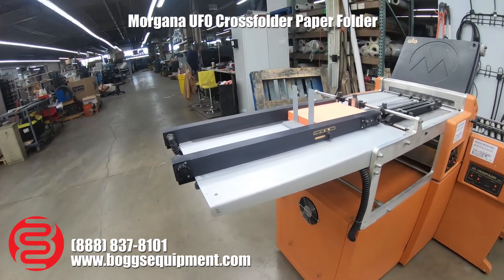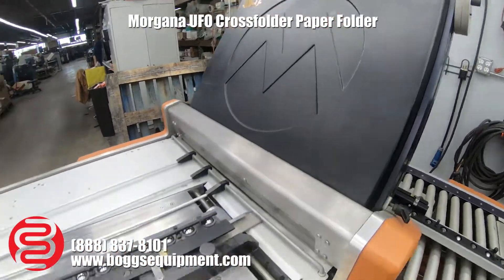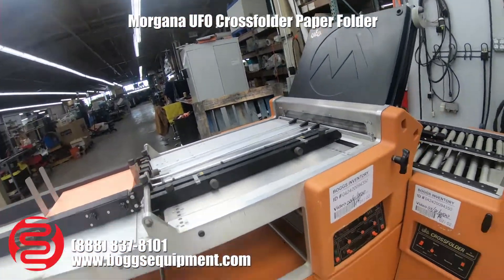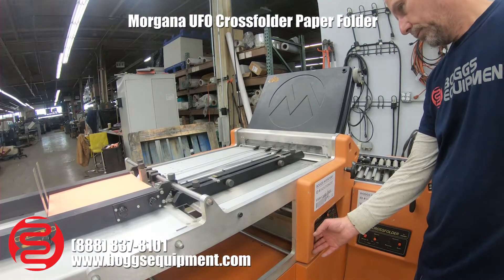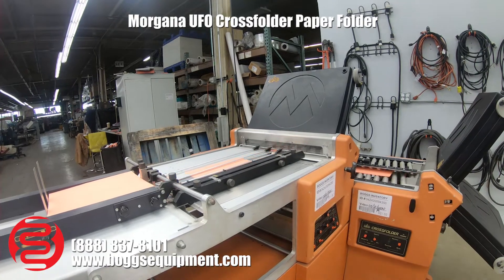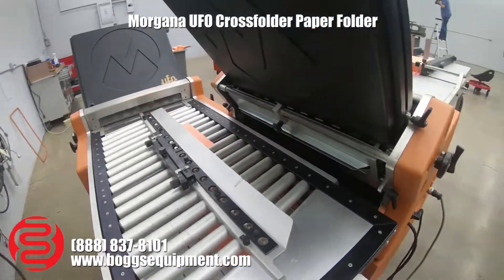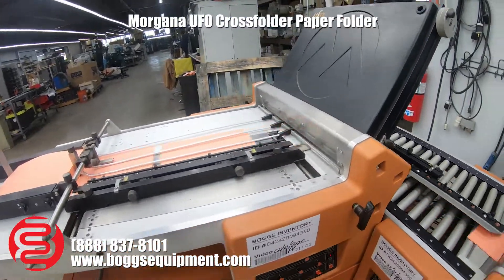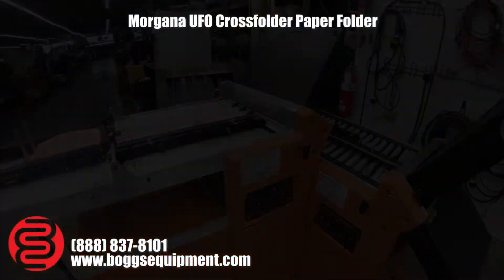Morgana UFO Crossfolder Paper Folder